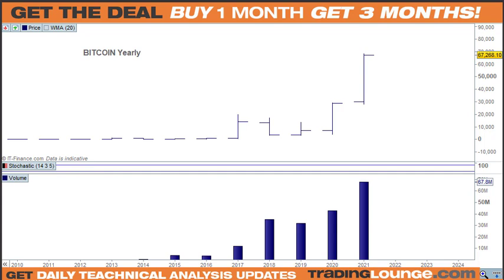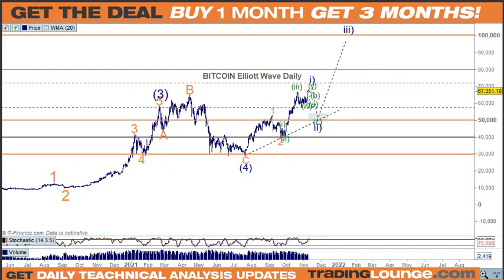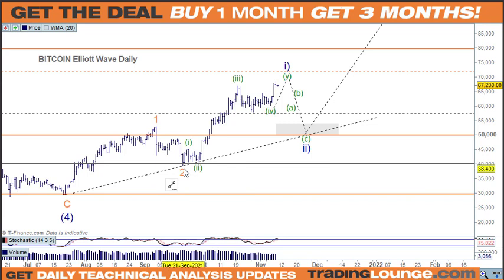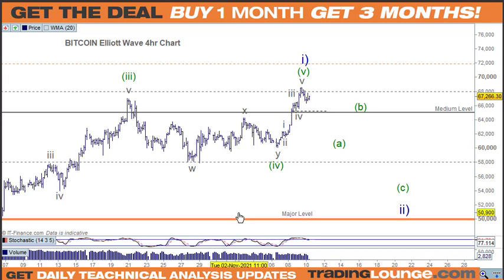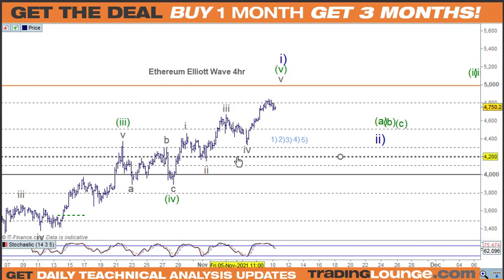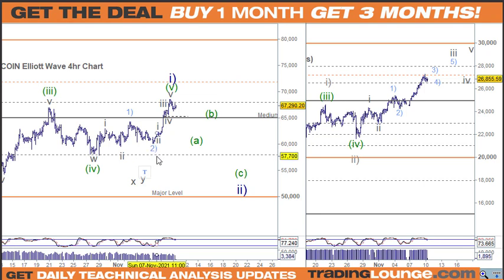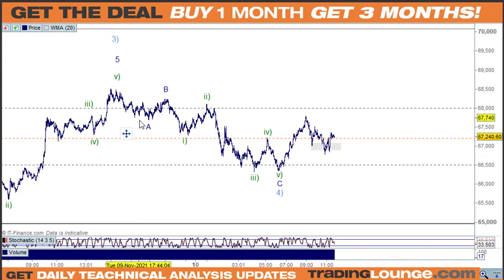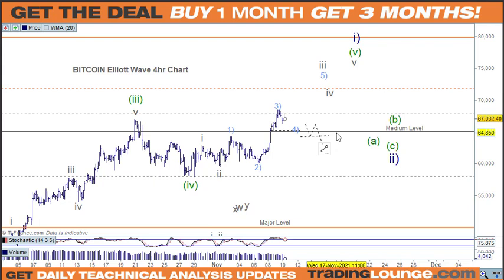Bitcoin & Ethereum Elliott Wave Analysis (v) of i) of 3 of (5)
00:00 Bitcoin Elliott Wave Analysis
11:20  Ethereum prediction
21:00 Thank you for watching Bitcoin Elliott Wave Analysis

Bitcoin and Ethereum Technical Analysis Elliott Wave Overview: Ethereum to $5,000 Major TradingLevel 5 (TL5)
Bitcoin Technical Analysis Overview: Bullish above 65,000 and bullish corrective below $65,000
Bitcoin Elliott Wave: iii of (v) of i) of 3 of (5)
Trading Levels Bitcoin: Support 65 Medium Level then Group2 66,500|67200|68,000
Bitcoin Trading Strategy: Working a Classic Trading Levels pattern across 65,000 Medium Level (ML65)

Trading Tip
"Never, ever argue with your trading system."